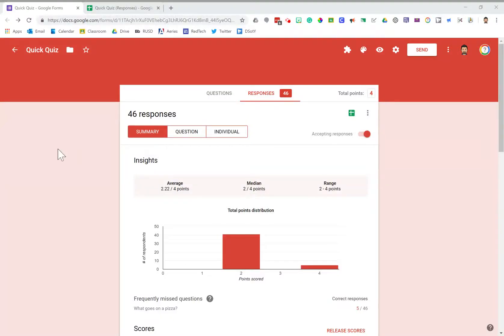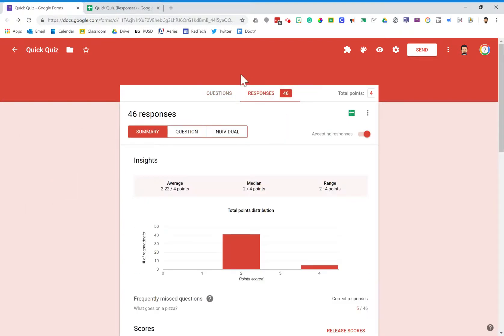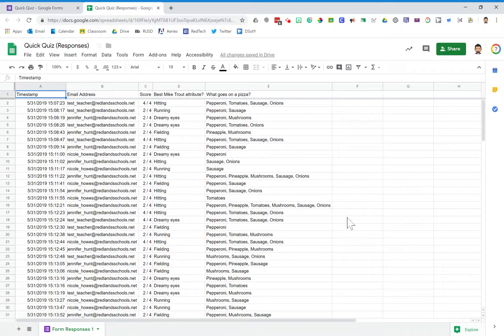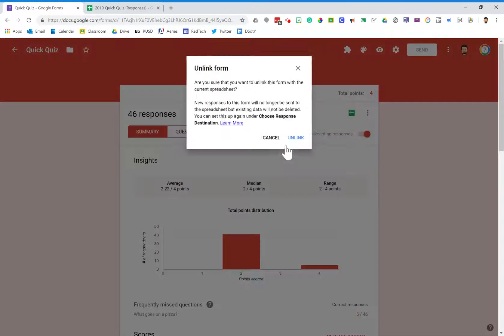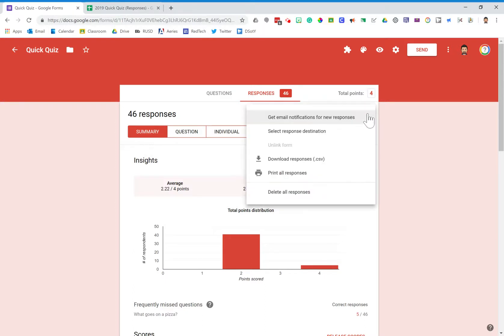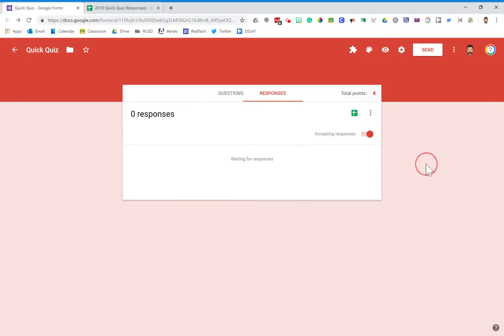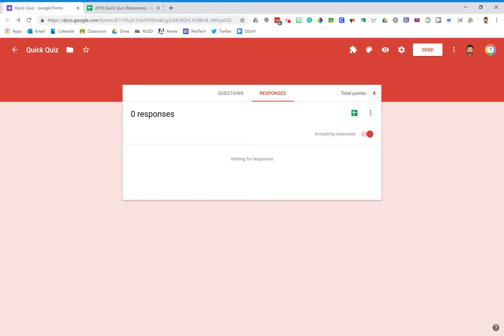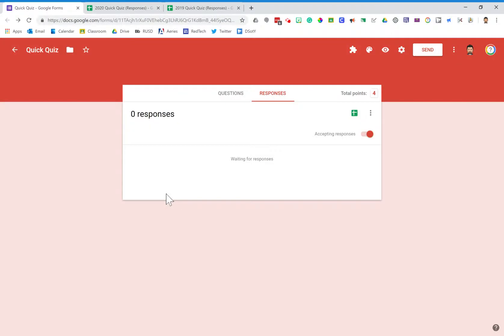Reusing A Google Forms Quiz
This tutorial will show you how to reuse a Google Form or Quiz with a new set of students.